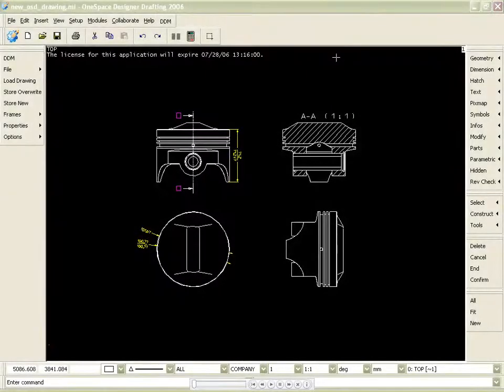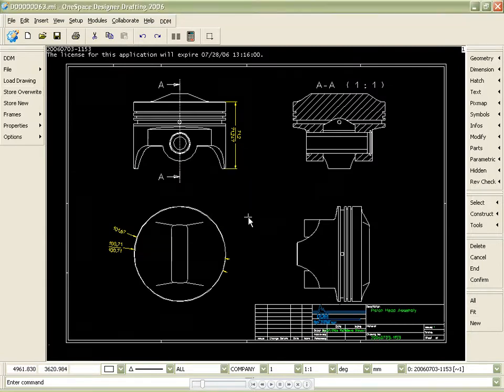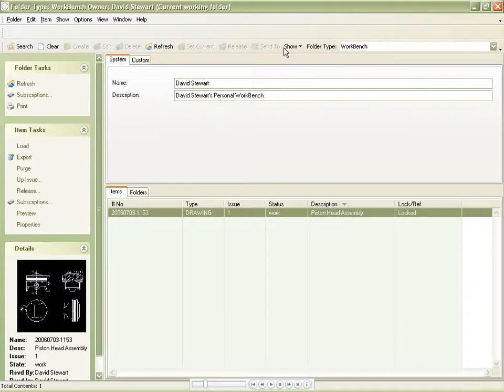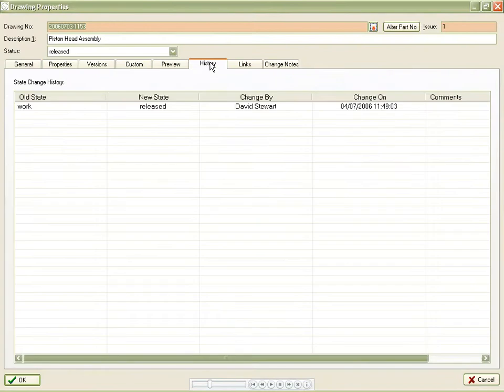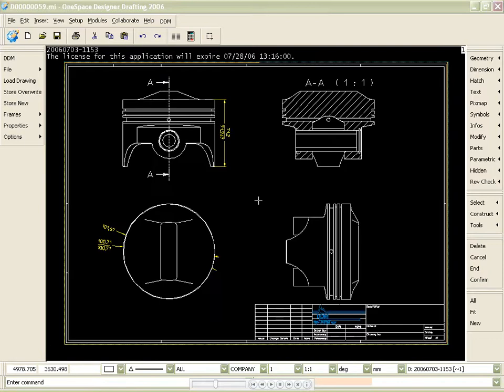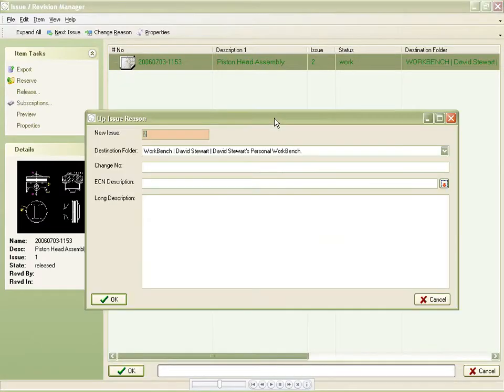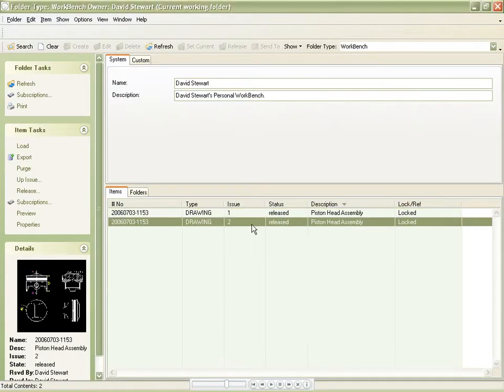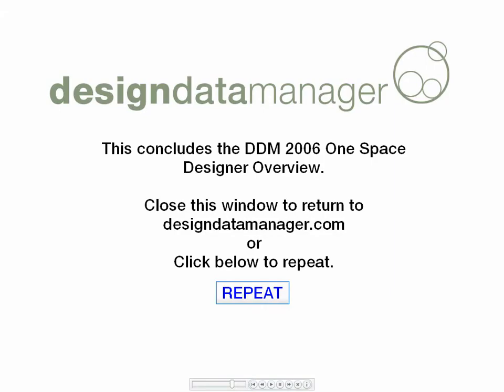Creo Elements Direct Drafting PDM / PLM in DDM - Drawing Management Overview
This movie shows the overview of the DDM integration with Creo/Elements Direct Drafting